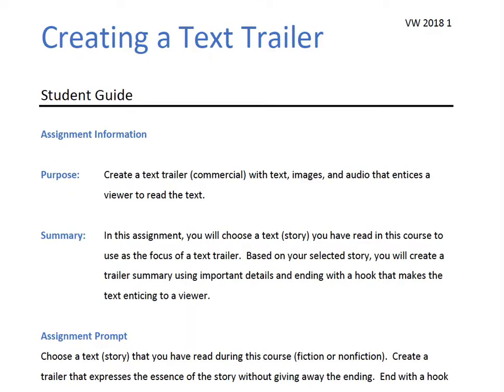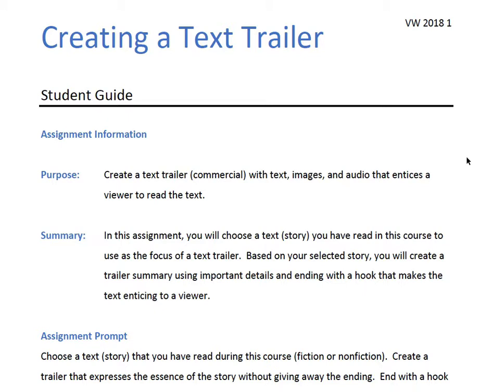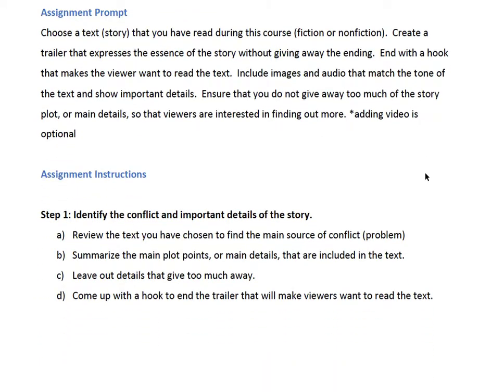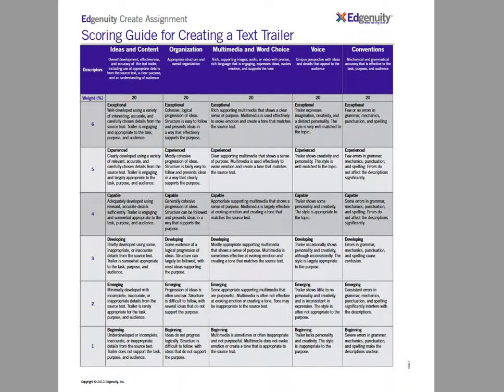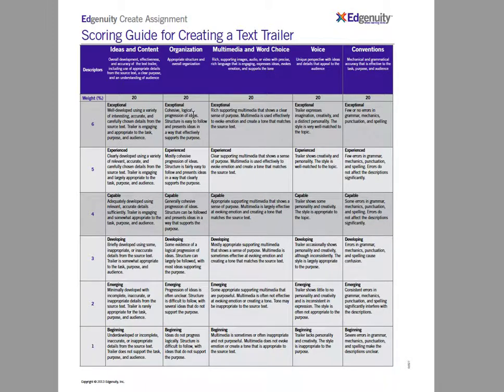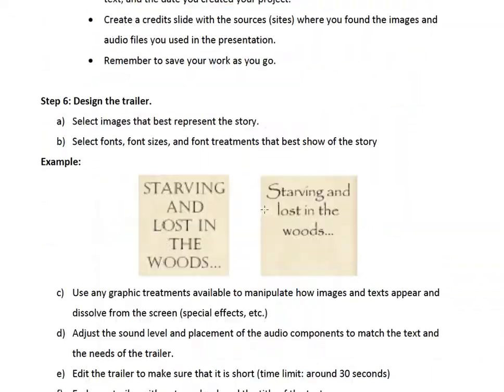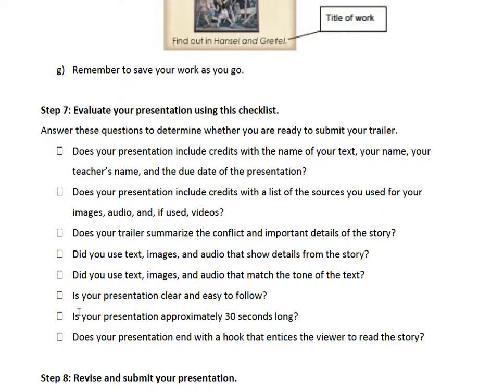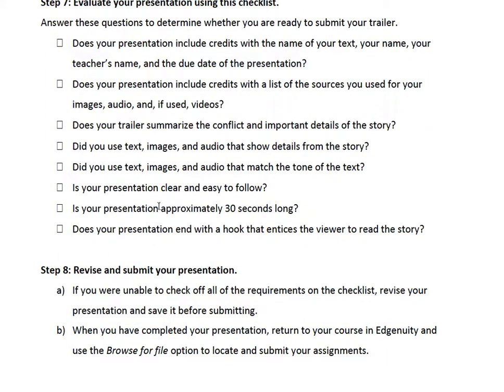Introduction: Creating a Text Trailer